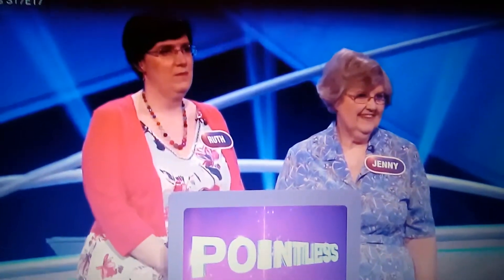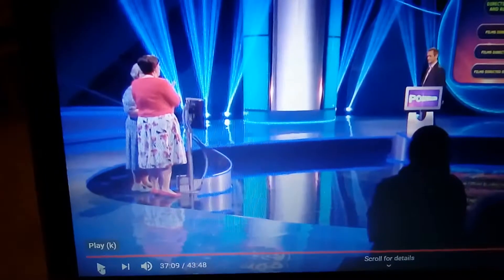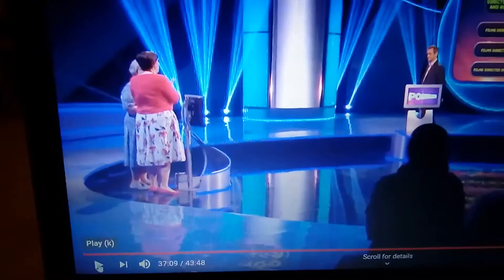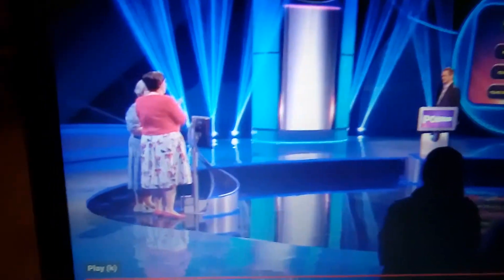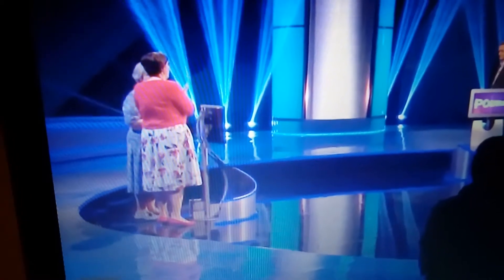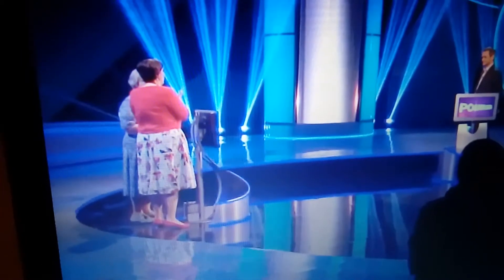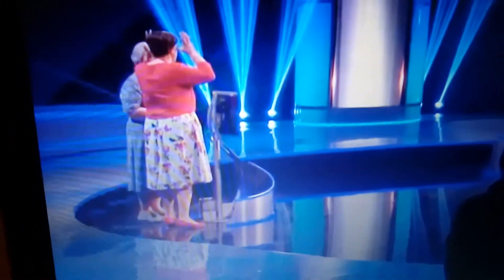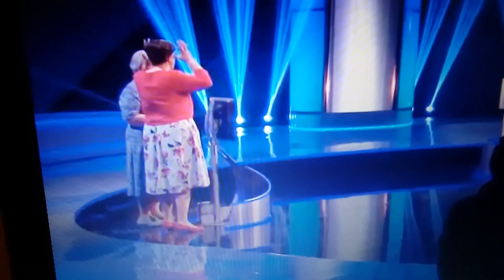Fat woman wearing glasses with her mum who also wears glasses part 2